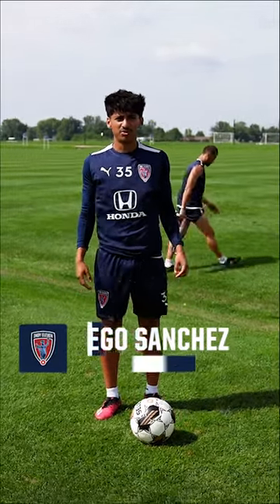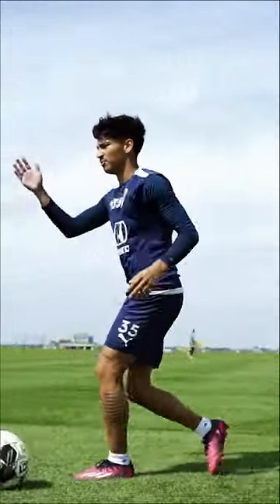Monday Moves September 4